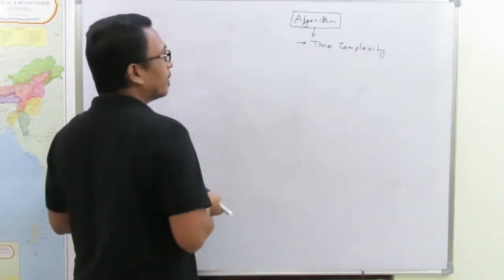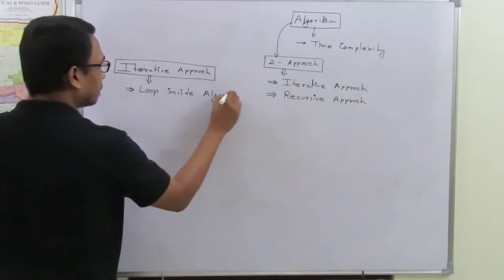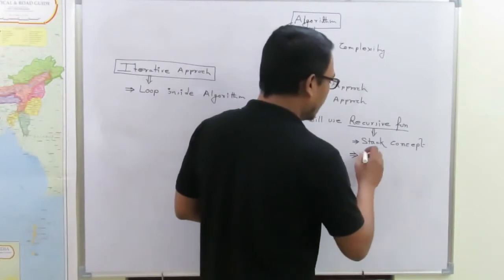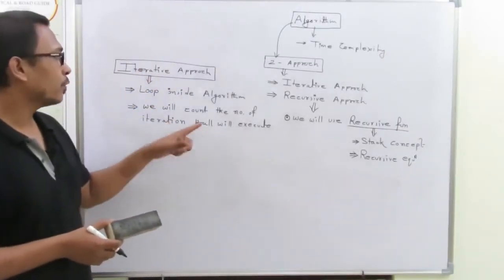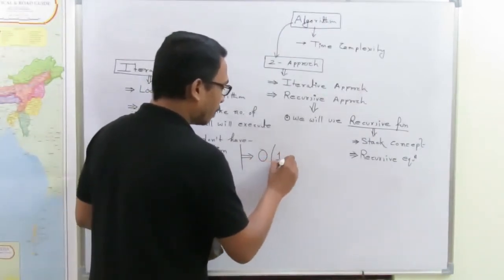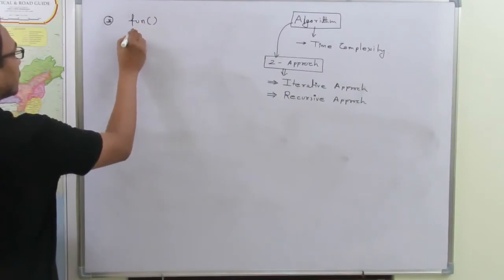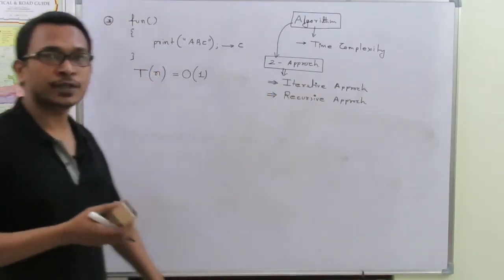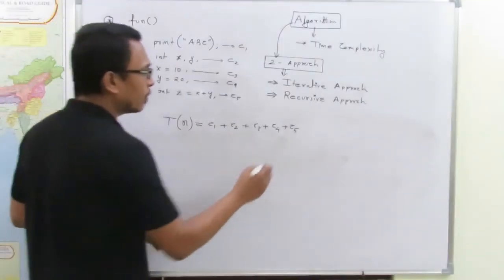1.4 Iterative, Recursive Approach for Algorithm, Time Complexity | GATE Algorithm